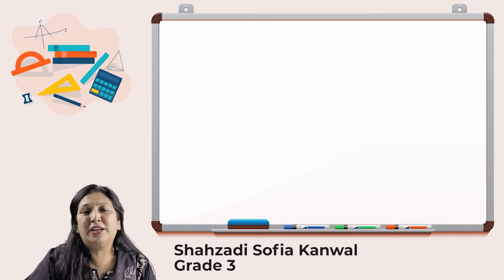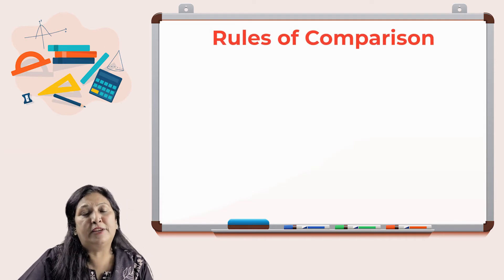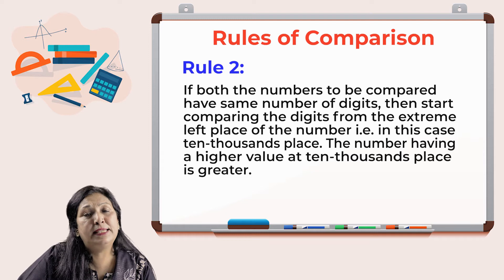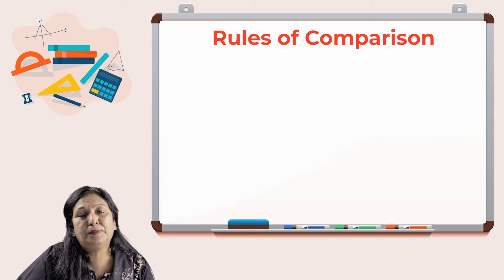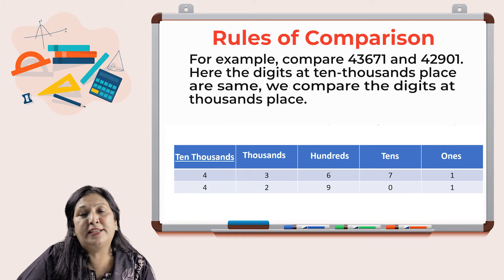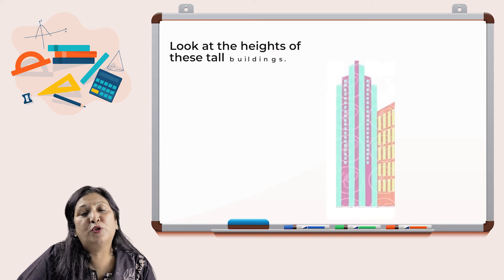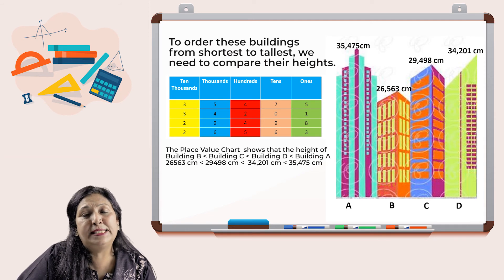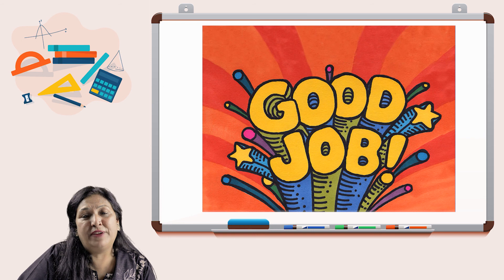Class 3 - Math - Comparing and Ordering - Ms Shahzadi Sofia Kanwal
This video is about comparing and ordering 5 digit numbers.